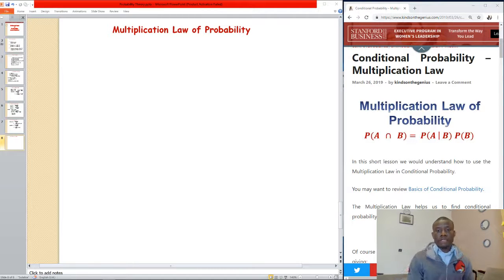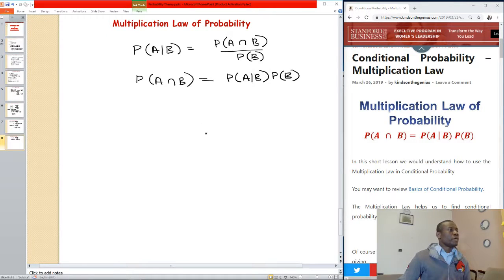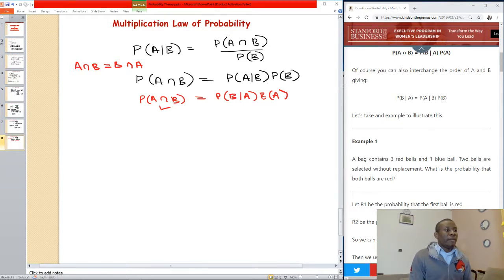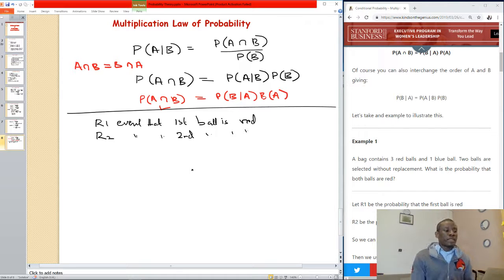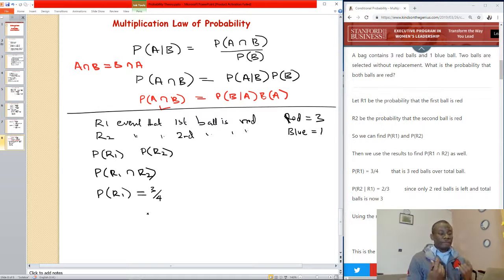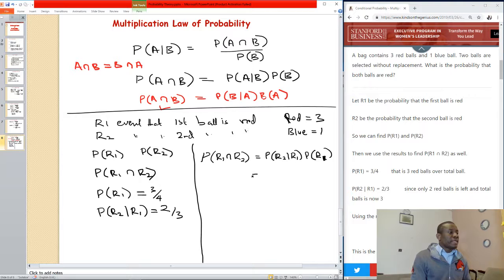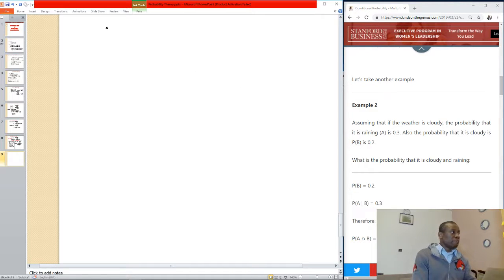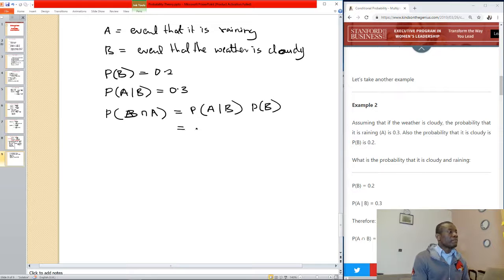Probability Theory Tutorial 7 - Multiplication Law